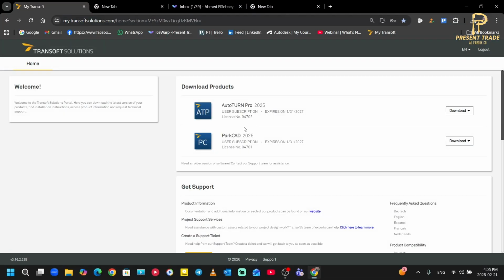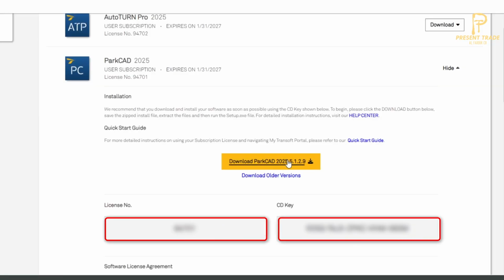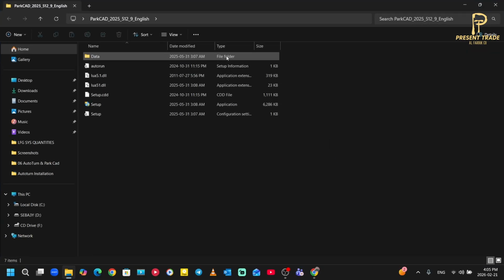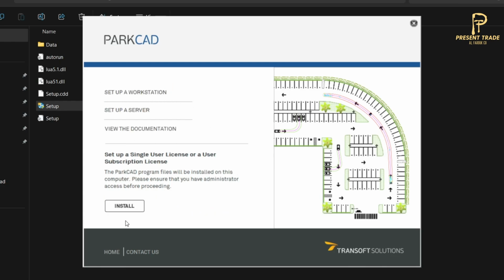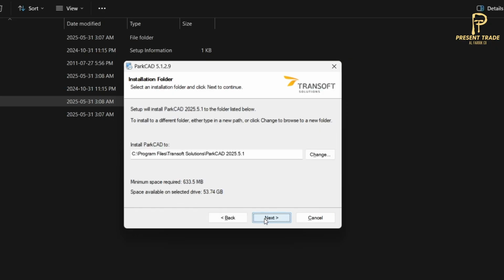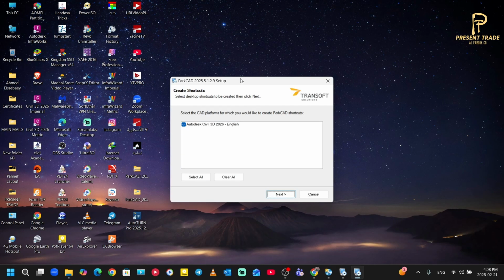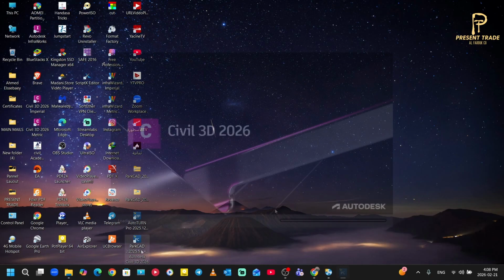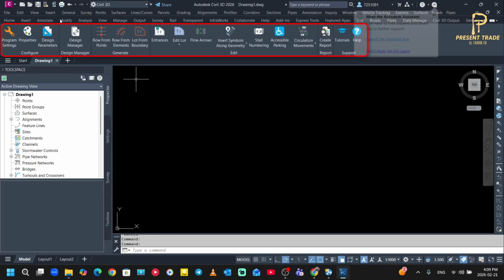How to Install & Activate ParkCAD on Civil 3D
📩 Contact Present-Trade

Welcome to this Present-Trade tutorial on how to install and activate ParkCAD.

Let’s start.

Once you receive the invitation email, log in to the Transoft Solutions website.
Inside your account, you’ll see all the products available to you. In this video, we’ll focus on ParkCAD.

Click Download.

Here you’ll see your Product Number and License Key — these are the credentials you’ll need during activation.

Choose the version you want to download.
You can also download older versions if needed.

Once the file is downloaded, extract it.

Then open the extracted folder and click Setup to start the installation.

You’ll be asked where you want to install ParkCAD.

If you’re installing it on your local computer, choose Setup a Workstation.
If you’re installing it on a server, choose the Server option.

In this video, we’ll install it on a local machine, so select Setup a Workstation, then click Install.

After a moment, click Next.

Now enter your Product Number and License Key, which you can find in your Transoft Solutions account.

Click Next, then accept the license terms.

Next, choose the installation location for ParkCAD.

Click Next again.

You’ll now see the option to download updates automatically.
We’ll keep this option checked.

Continue with the installation.

Once the installation finishes, the installer will ask which Cad platform you want ParkCAD to work with.
In this example, we’re using Civil 3D.

After finishing the setup, the ParkCAD shortcut will appear, and the installer will offer to open the instructions.
If you’re already familiar with ParkCAD, you can simply uncheck that option.

Now let’s open ParkCAD.

When opening it for the first time, you’ll see a message asking if you allow ParkCAD to collect anonymous usage data to improve the software.
You can choose Yes or No.

The software will then take a few moments to load the ParkCAD tab inside Civil 3D.

And now it’s ready to use.

And here you have it —
a quick way to install and activate your ParkCAD license.

Contact Present-Trade today if you need help getting started with ParkCAD.